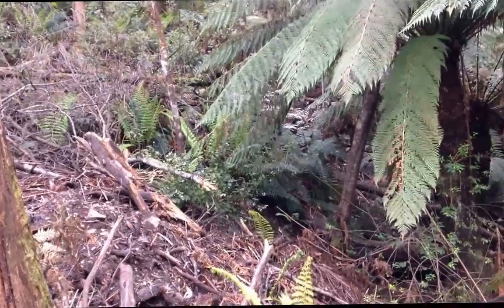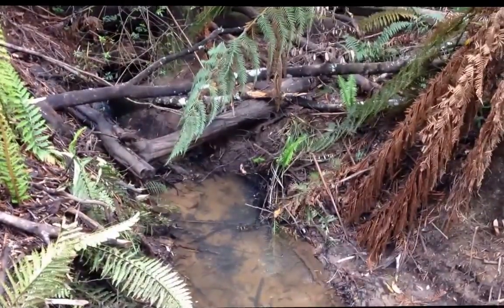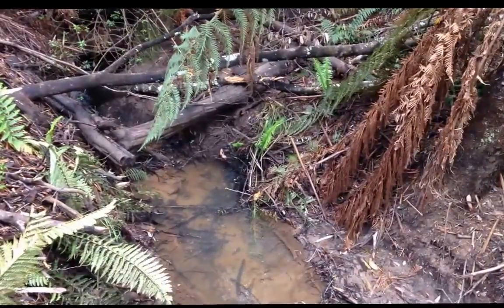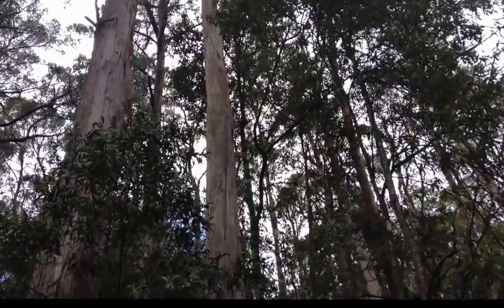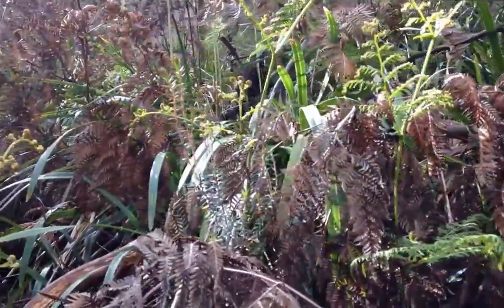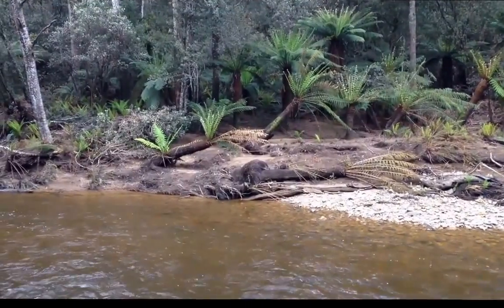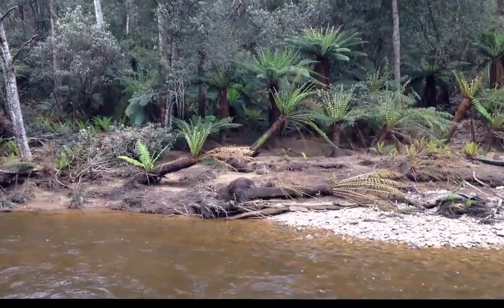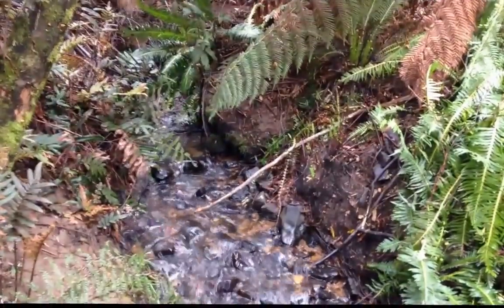Rainforest Patterns and Recovery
Rain forests have natural patterns and ecosystems that we can mimic in food forest or forest gardens.
Diversity and plant and animal symbiosis are the key elements.